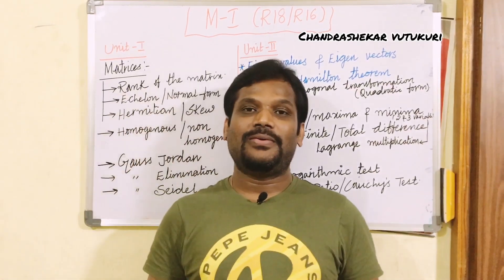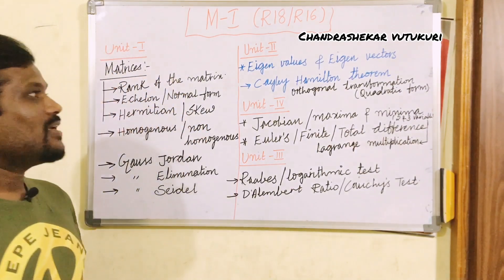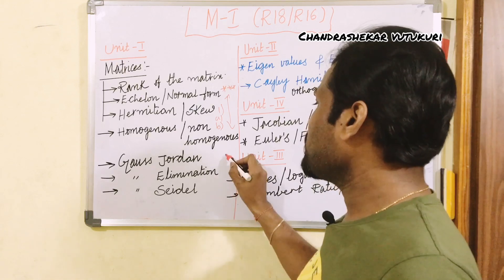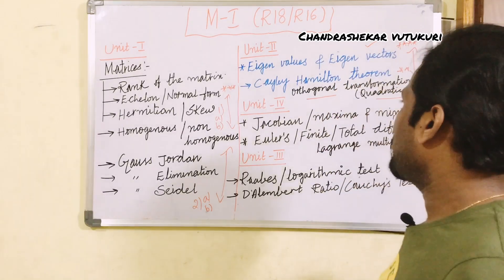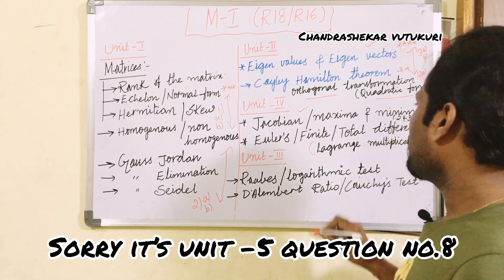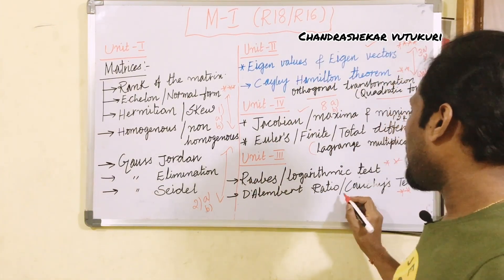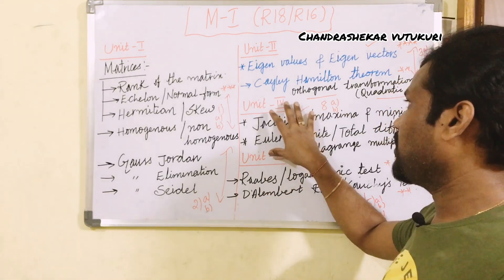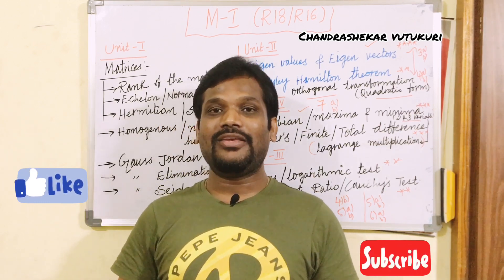M-1 SUPPLEMENTARY IMPORTANT CONCEPTS AND GUNSHOT QUESTIONS JNTUH R18/R16 COVID PATTERN